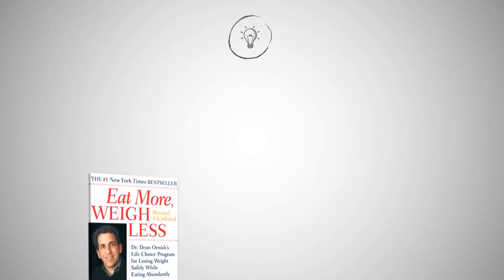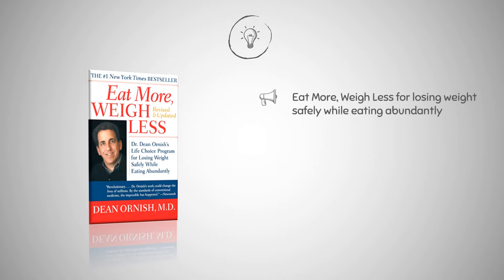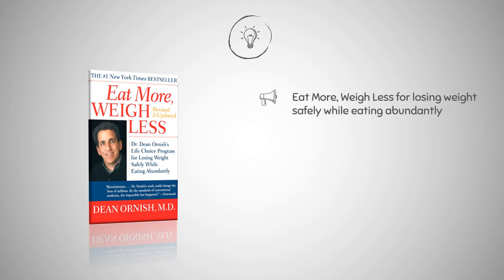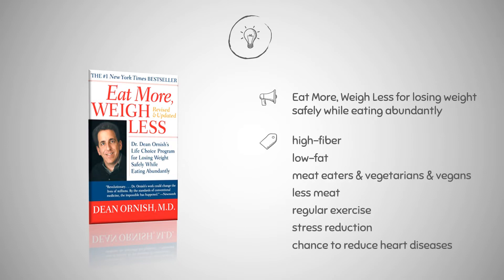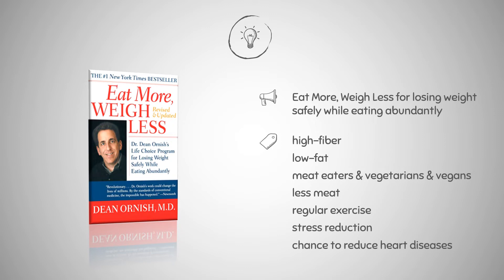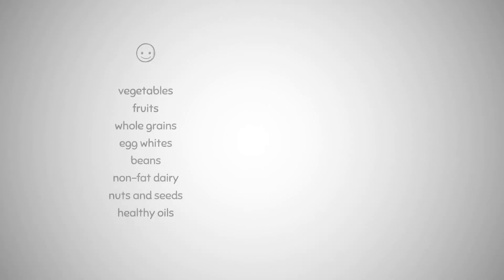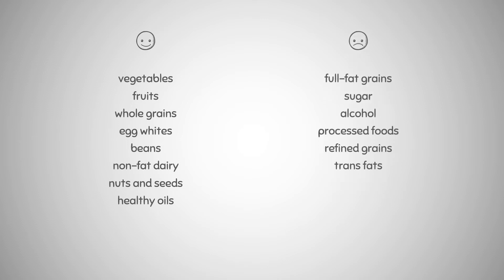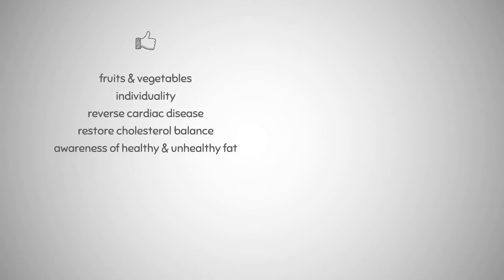The Eat More Weigh Less Diet Review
In this video we’ll walk you through:
- brief overview about eat more and weigh less approach
- what you can eat and what you should avoid
- benefits, risks, pros & cons

Get your daily heal dose.

There is no one-size-fits-all approach to a healthy lifestyle.

Successful eating plans need to be individualized and take the whole person into consideration. Prior to starting a new diet plan, consult with your health care provider or a registered dietitian, especially if you have an underlying health condition.

The information is not intended to replace consultation with a qualified medical professional. For questions or concerns about any medical conditions you may have, please contact your doctor.

This channel is intended for general informational purposes only and does not address individual circumstances. It is not a substitute for professional advice or help and should not be relied on to make decisions of any kind. Any action you take upon the information presented in this channel is strictly at your own risk and responsibility!